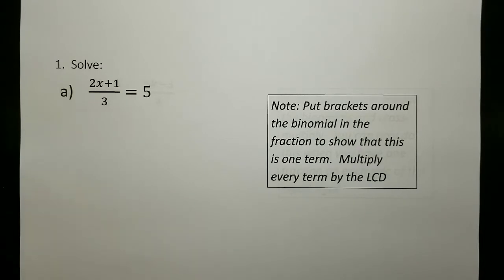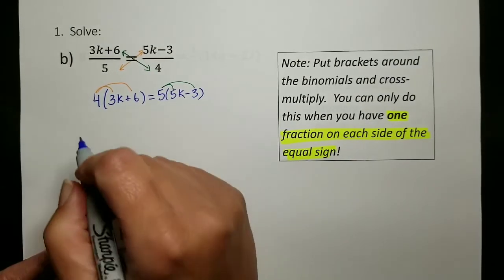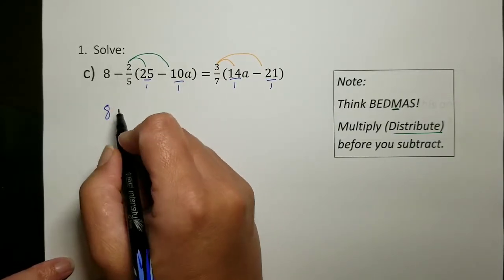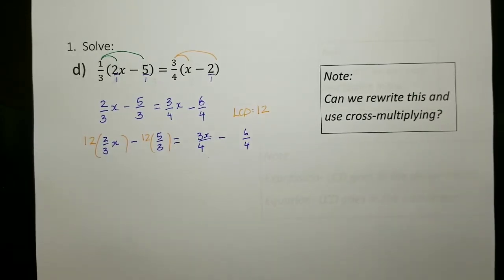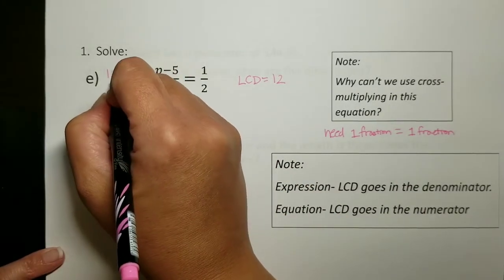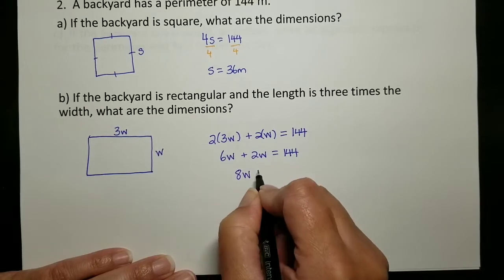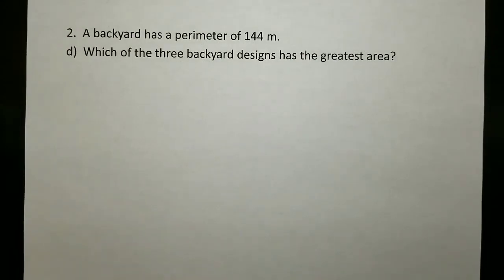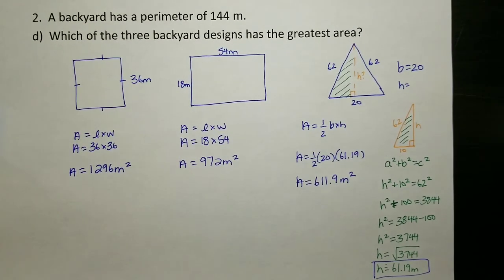MPM1DI Unit 3 Day 4